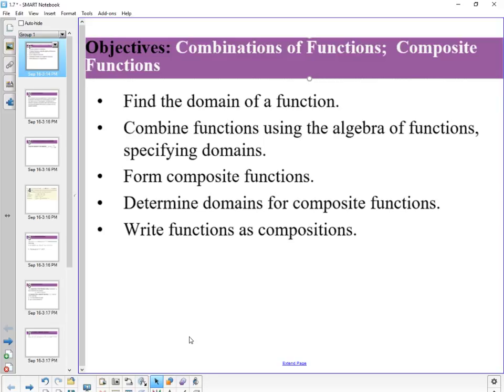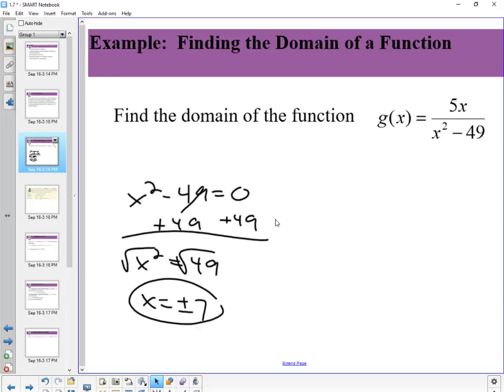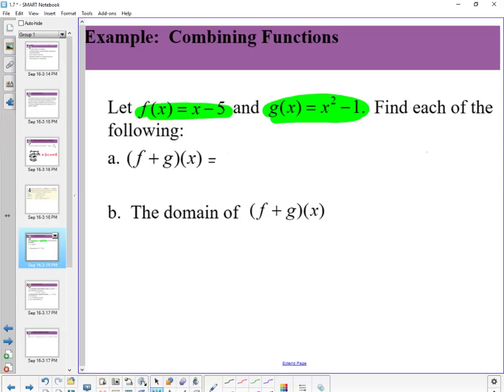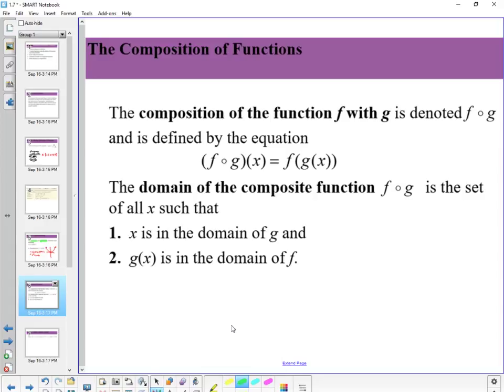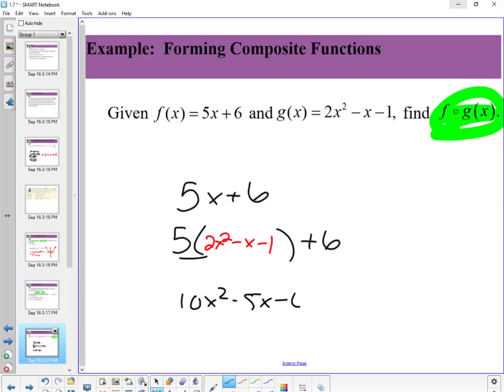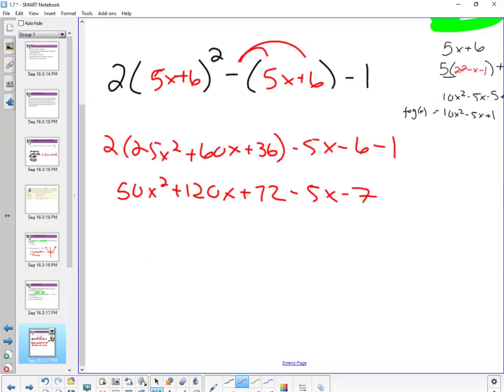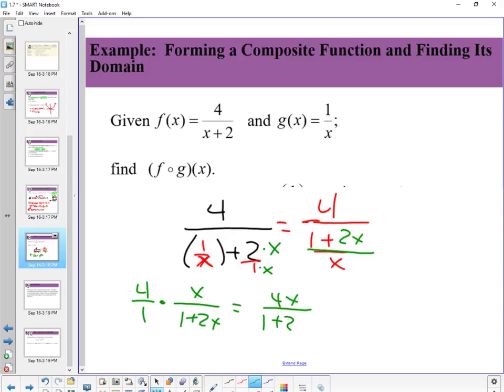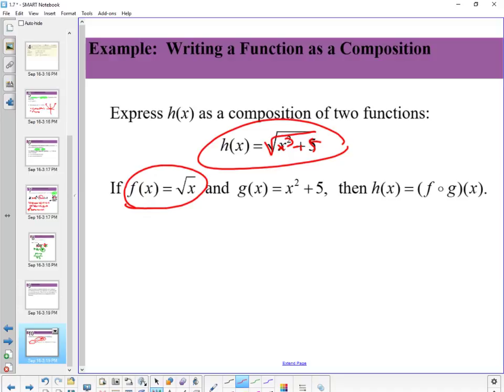9/18/18 1.7 composite functions